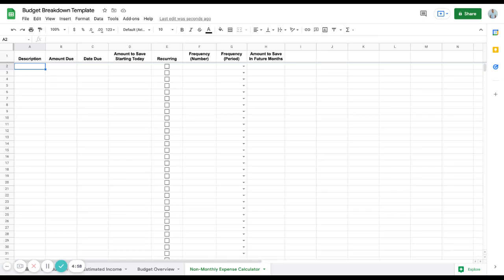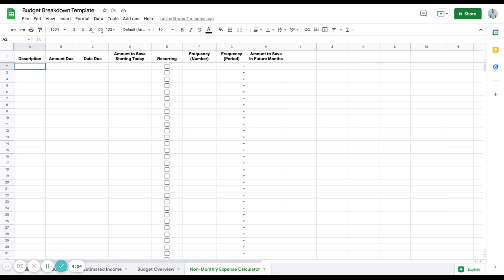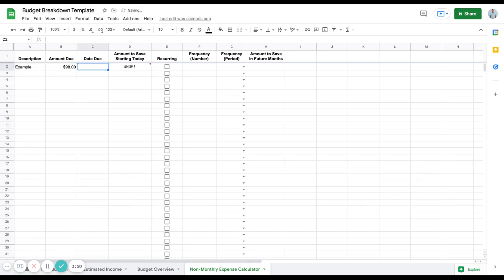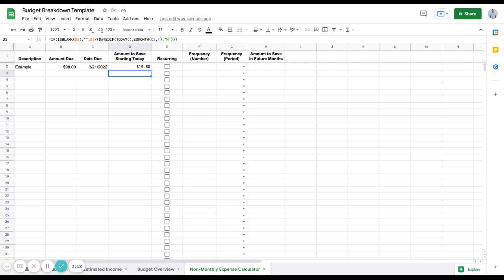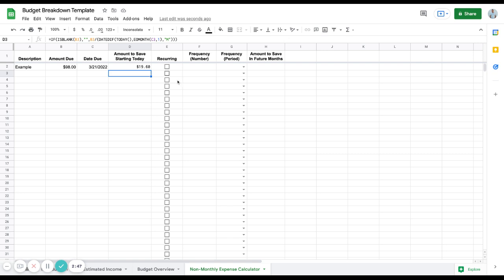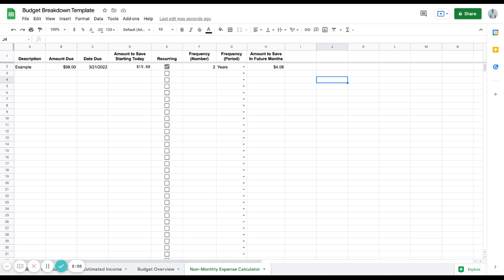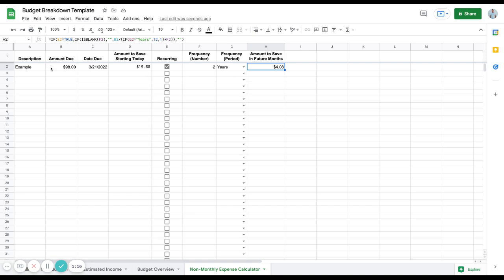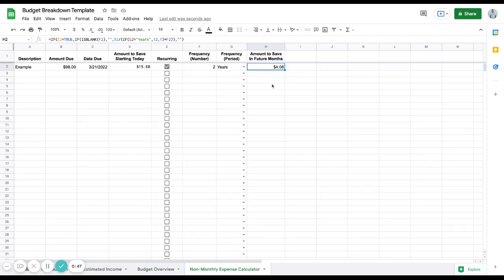Budget Breakdown Template - Expense Calculator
- This video is a tutorial for how to use my Budget Planning Google Sheet. You can get a copy of your own for $9

Video Summary: Non-Monthly Expense Calculator
1. Purpose of the Non-Monthly Expense Calculator (00:00:01)
- Helps calculate how much to set aside each month for future expenses.
- Covers both recurring and non-recurring expenses:
 --- Examples: bills, vacation savings, holidays, gifts.
- Automates calculations, removing the need for manual math.

2. How the Calculator Works (00:00:32)
- Recurring Expenses:
 --- Calculates savings needed to meet the next due date.
 --- Determines how much to save starting after the current bill is paid to prepare for the next cycle.
- Non-Recurring Expenses:
 --- Use it for one-time goals like holidays or vacations.

3. Example Walkthrough (00:00:59)
- Entering an example bill:
 --- Amount due: $98.
 --- Due date: March 21, 2022.
 --- If starting in November, save $19.60/month over five months to meet the total.
- Important Note:
 --- The tool includes the current month and the due month in calculations.
 --- Adjust savings if the due date falls early in the month.

4. Recurring Expense Features (00:02:06)
- Example: $98 recurring every two years.
 --- Saves $4.08/month to reach the goal.
- Automatically adjusts for various intervals (e.g., months, years).

5. Adjusting Savings Goals (00:03:04)
- Flexible adjustments:
 --- Increase or decrease savings as needed.
 --- Use it as a dynamic tool, not a static plan.
- Numbers update automatically as today’s date changes.

6. Integrating with the Budget Overview (00:03:39)
- Suggestions for tracking recurring savings:
 --- Example: Enter calculated savings (e.g., $4.08) into the budget overview’s notes or next to the relevant category.
- Allows for seamless tracking of planned savings amounts.

7. Practical Tips (00:04:08)
- Use notes to keep track of adjustments and reminders for future bills.
- Review and update the savings plan once bills are paid to stay on track for future expenses.

8. Closing Recommendation
- Utilize this calculator for a variety of expenses to streamline budgeting.
- Save proactively for both recurring and non-recurring expenses to avoid financial stress.